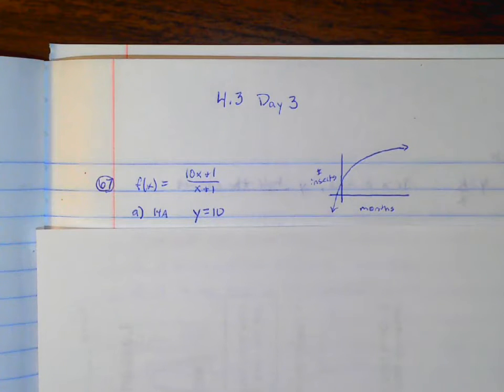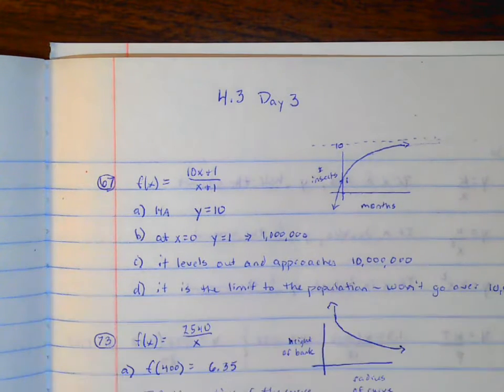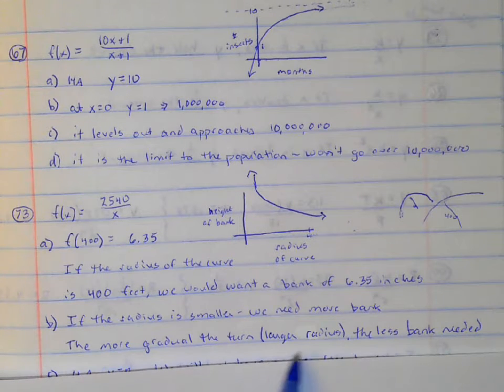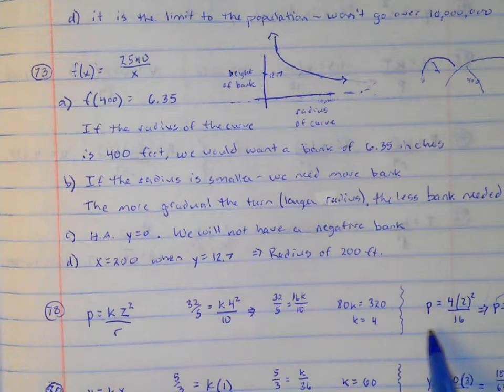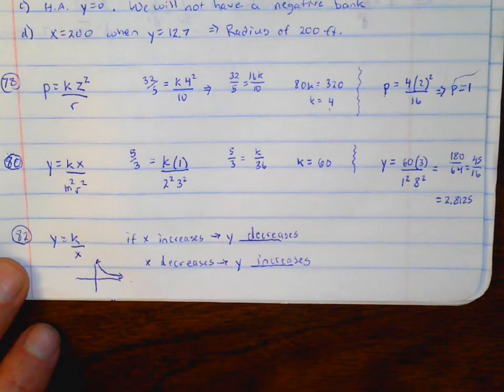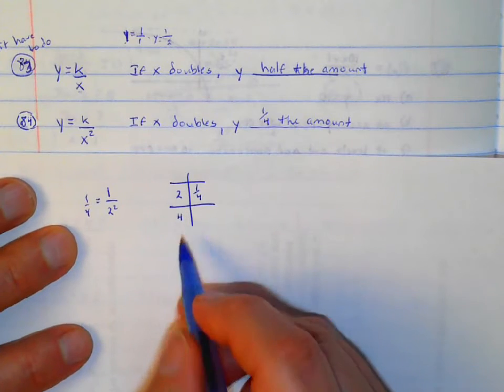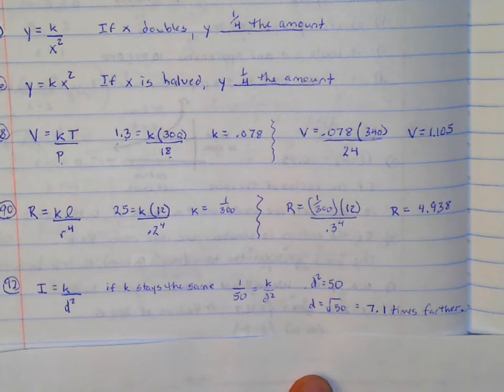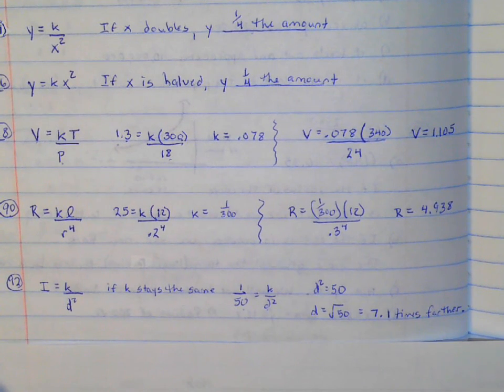DE 4.3 day 3 answers